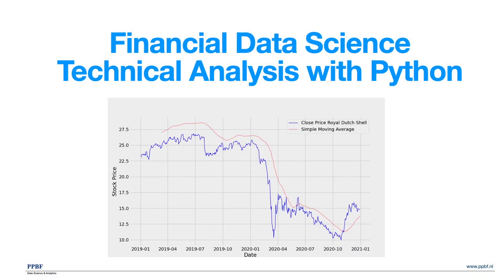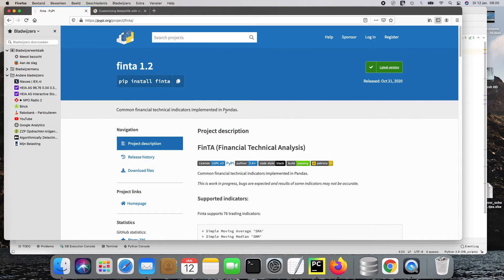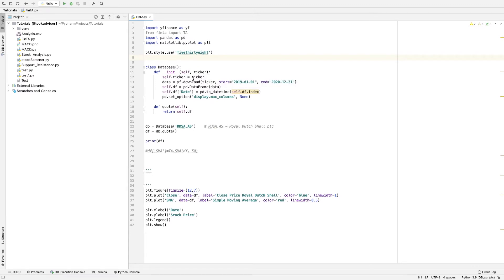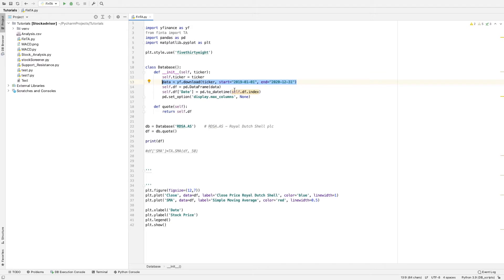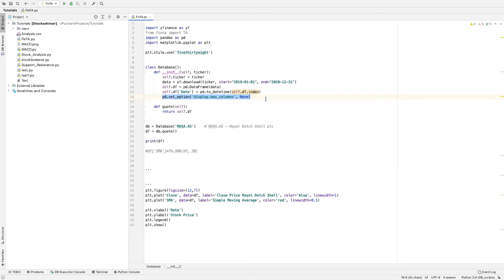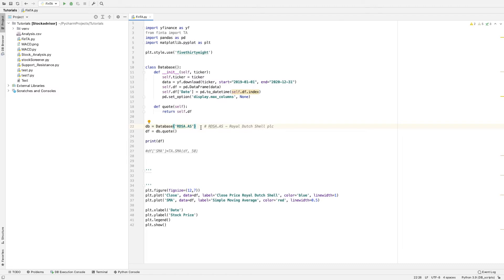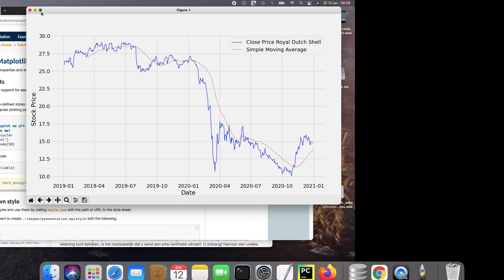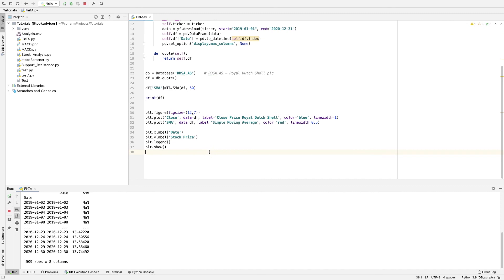Financial Data Science | Technical Analysis in Python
In this Python Tutorial we’ll be explaining the Simple Moving Average in Python.